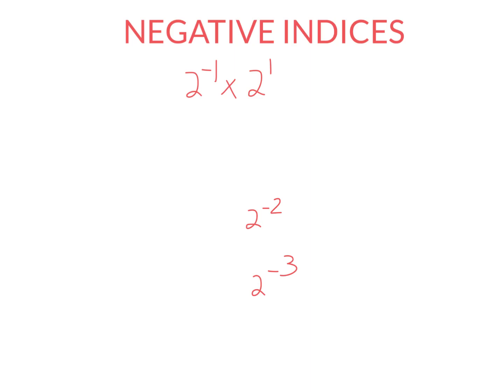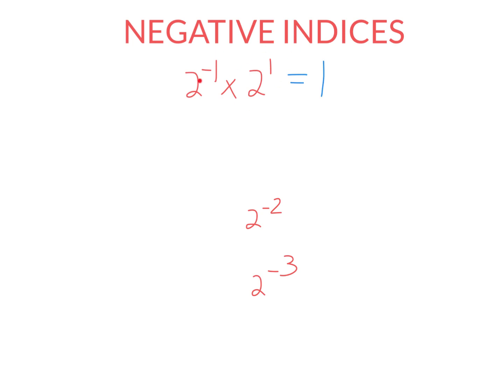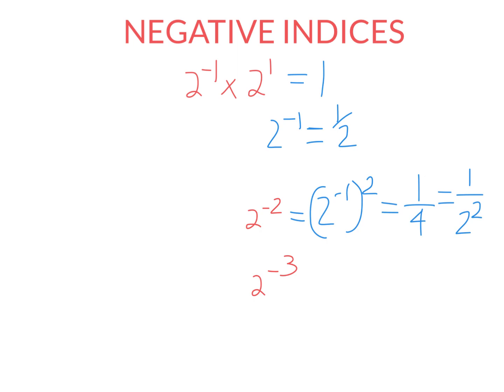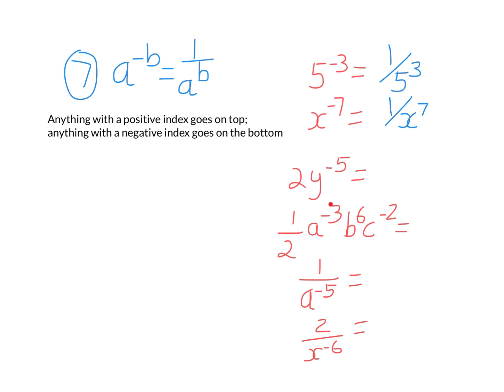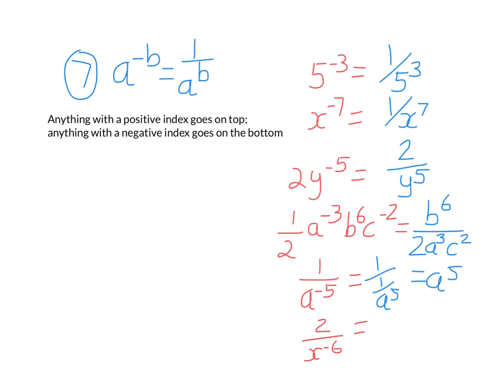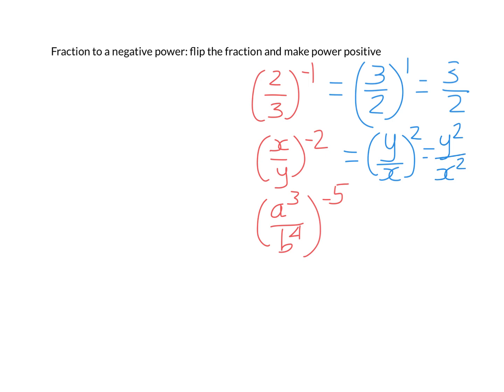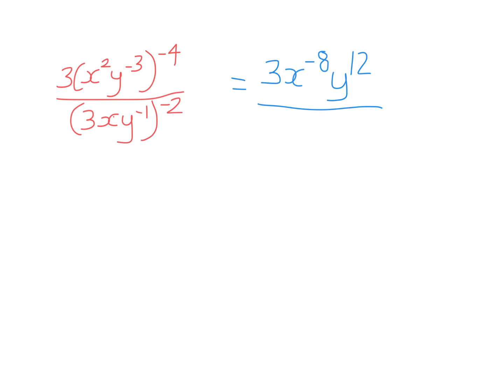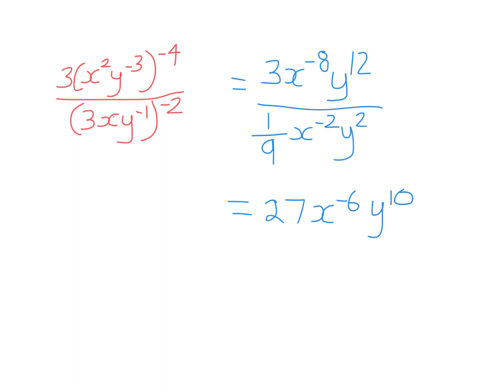Negative Indices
00:00 Slide 1
02:52 Slide 2
05:21 Slide 3
06:38 Slide 4